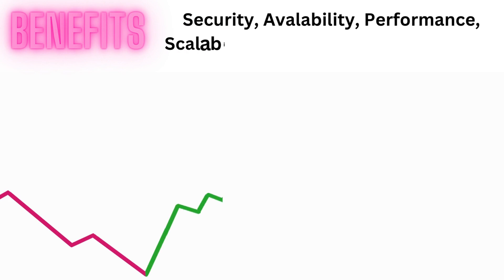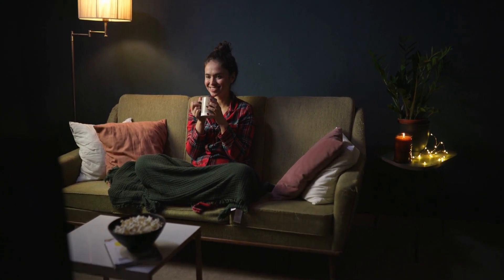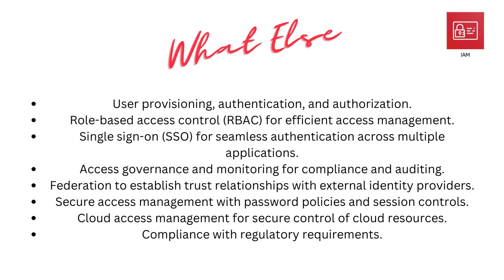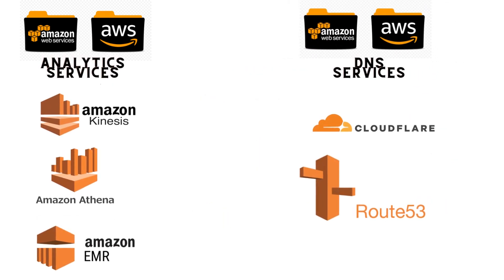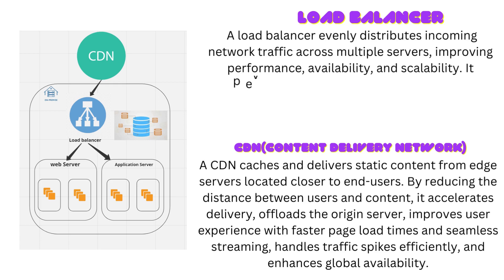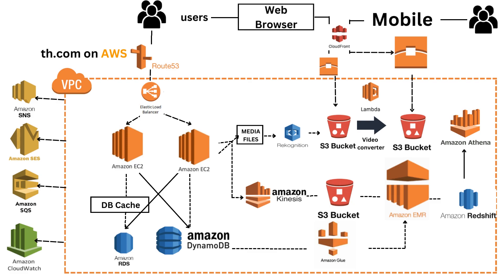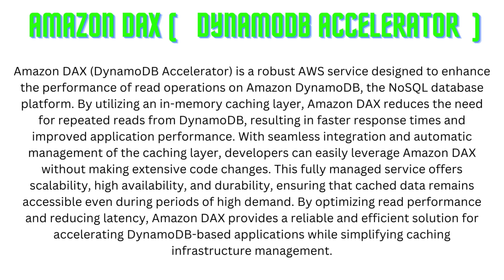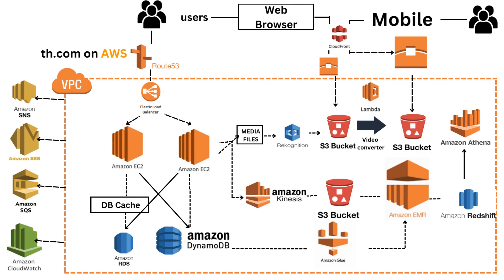Introduction to AWS Services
Join us as we explore the fundamental services such as Amazon EC2, Amazon S3, and Amazon RDS, and dive into advanced topics like AWS Lambda, and Amazon DynamoDB. Each video provides clear explanations, practical examples, and tips to help you leverage the power of AWS for your projects.

Let's embark on this journey together and unlock the capabilities of AWS for your cloud computing needs!

0:00 - Intro and Overview
0:18 - Aws availability
02:26 - common Aws services
03:01 - AWS IAM
04:55 - Aws Services in different categories.
06:57 - Setting up an infrastructure on-Premise
08:53 - Advantages of using the cloud
09:18 - Setting up an infrastructure on Aws cloud.
15:00 - IAM, Aws code pipeline, cloud formation and Aws secret manager
16:50 - Wrap Up